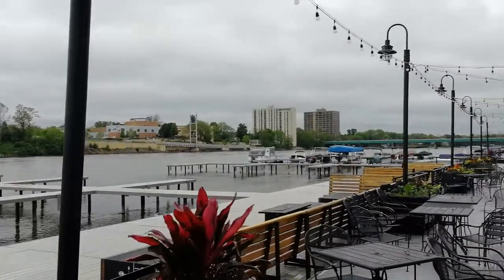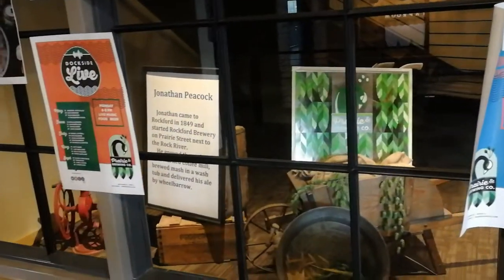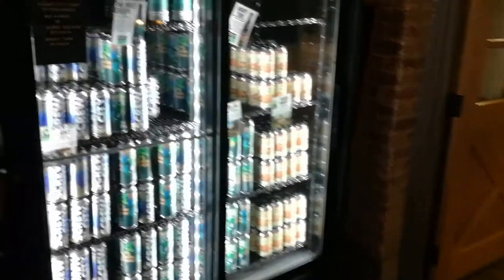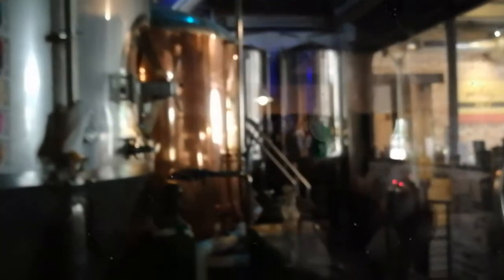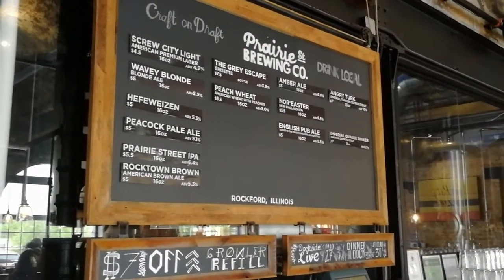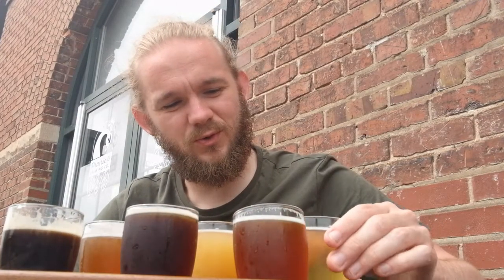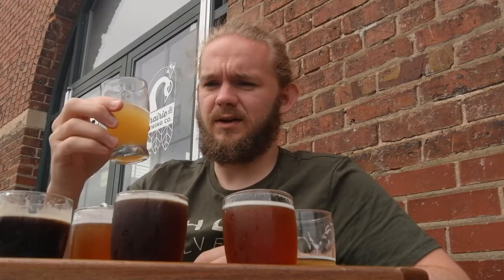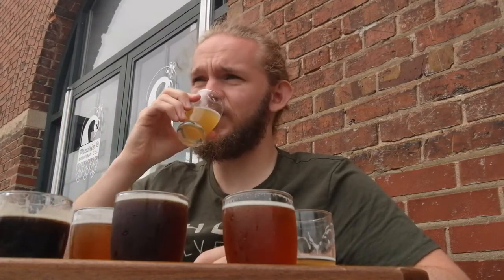Brewery Visit: Prairie Street Brewing Company, Rockford (IL, USA)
A visit to Prairie Street Brewing Co. in Rockford, Illinois, USA